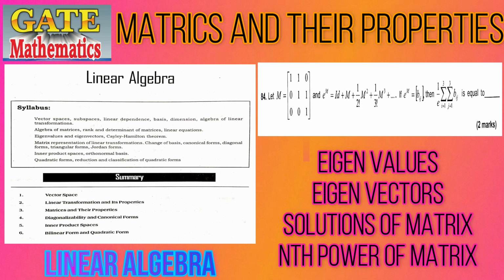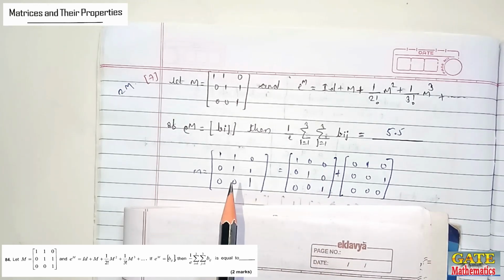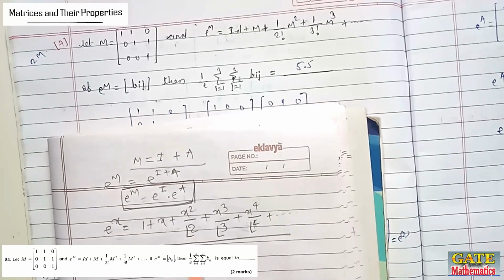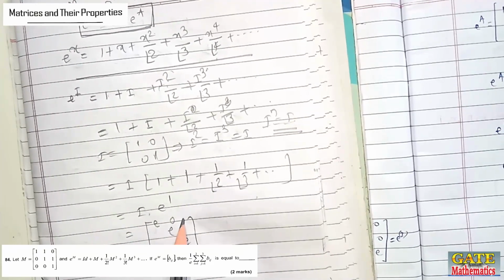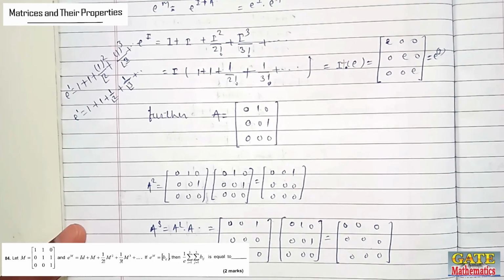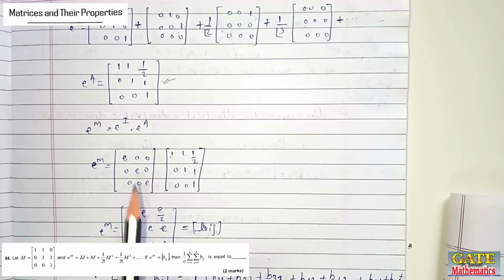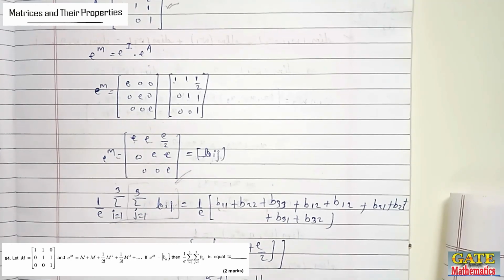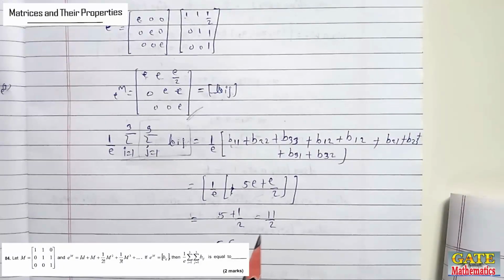CSIR NET SET Gate mathematics linear algebra solution